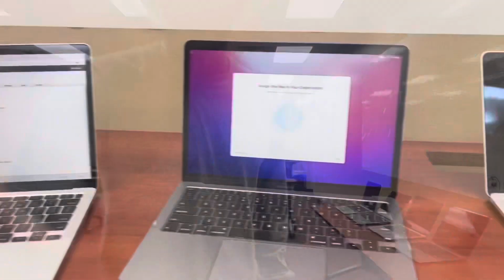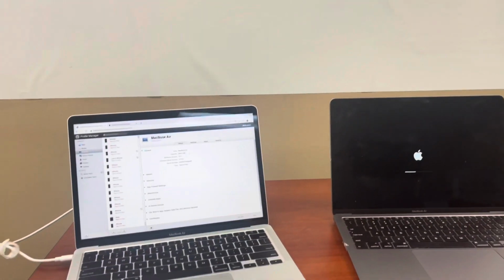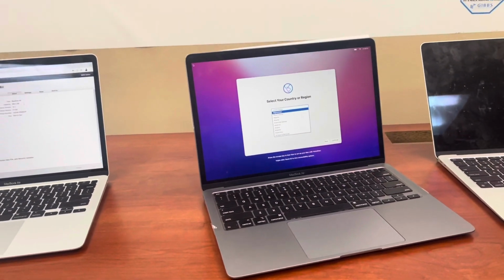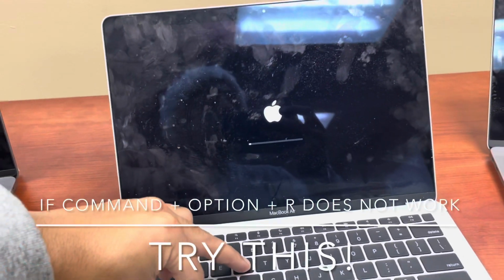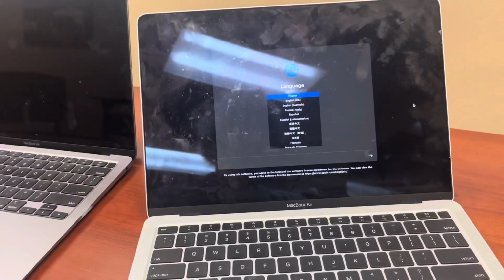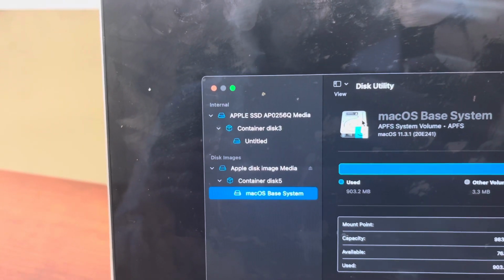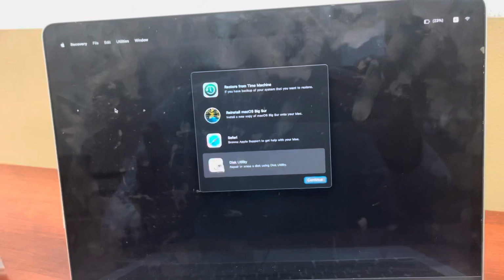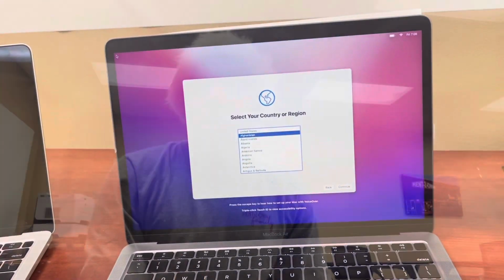Apple Business Manager/How to reset a MacBook!